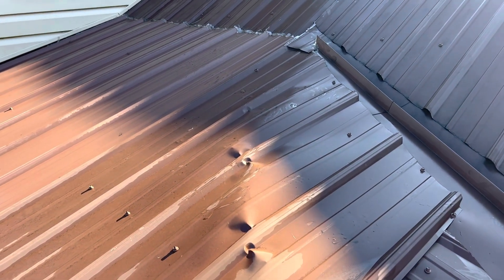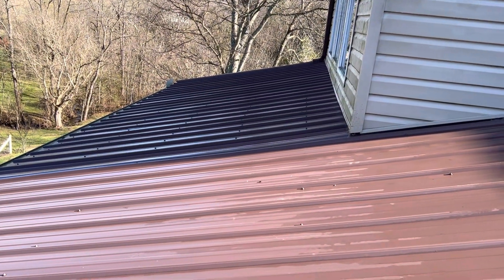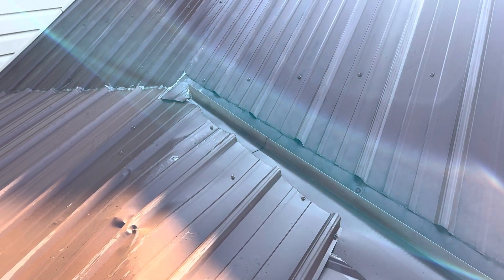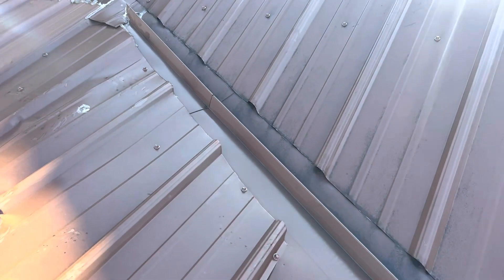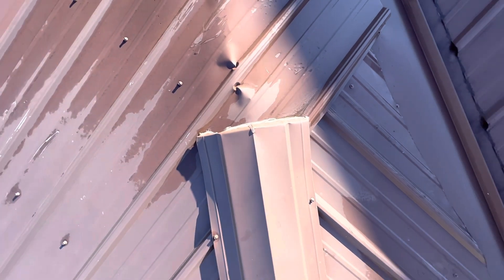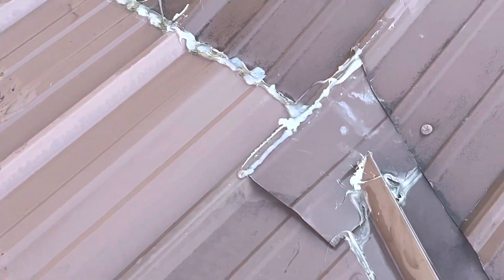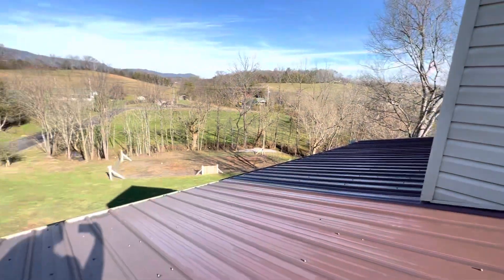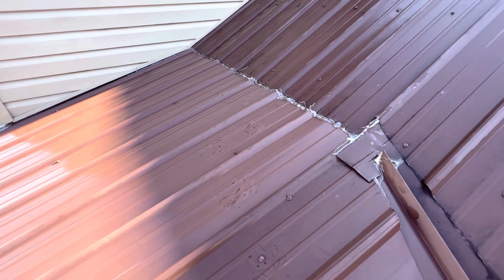314 Megan’s Way - Ellington